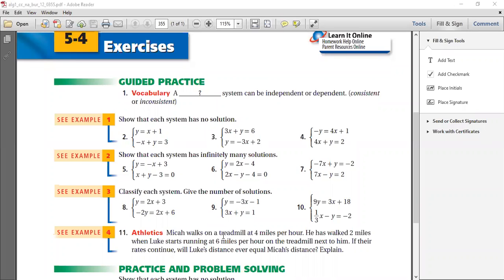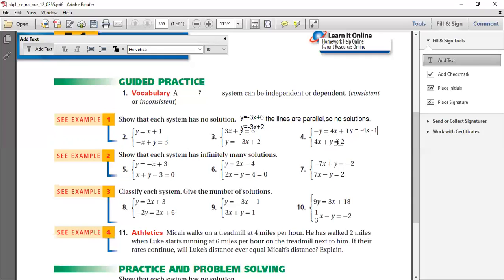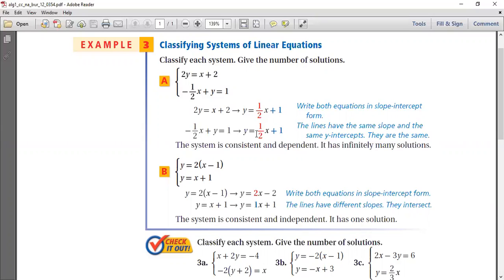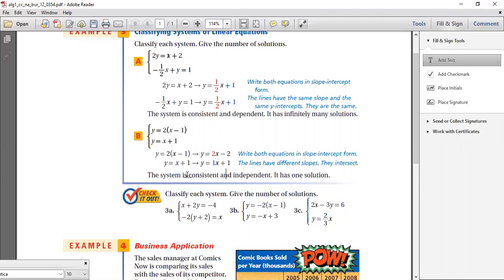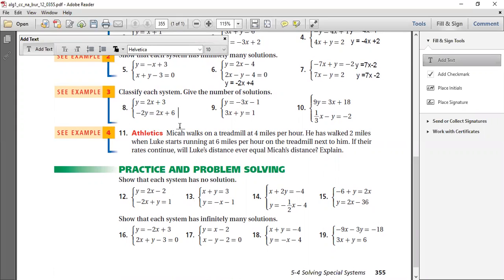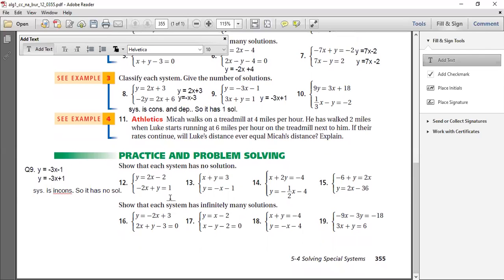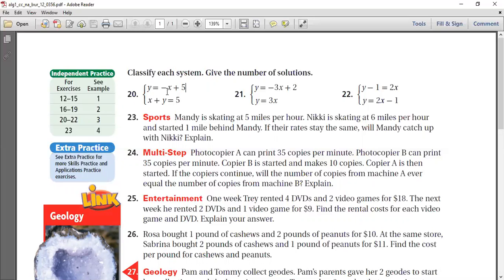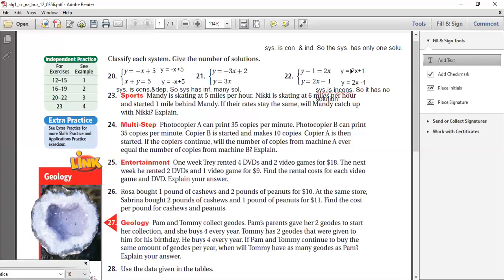grade 7 (07/04)